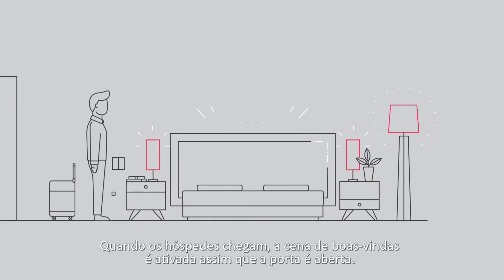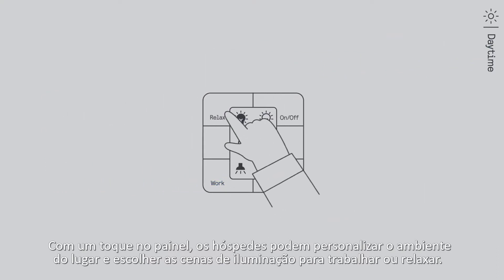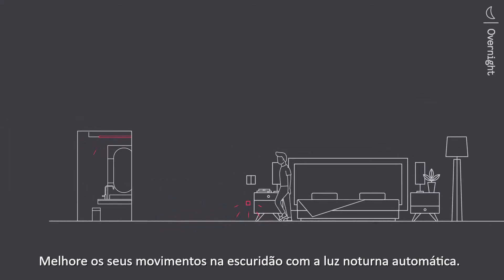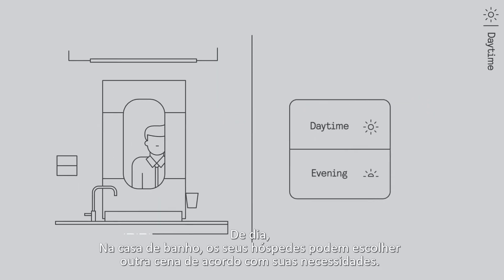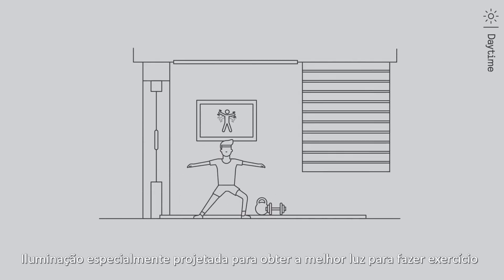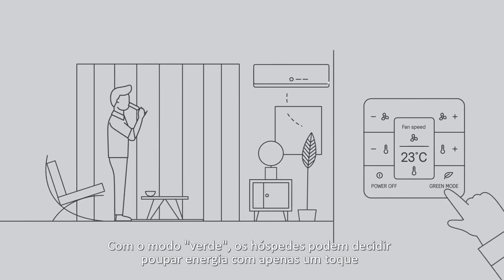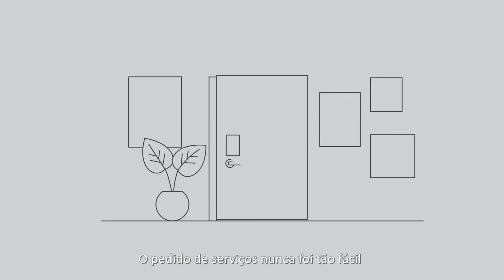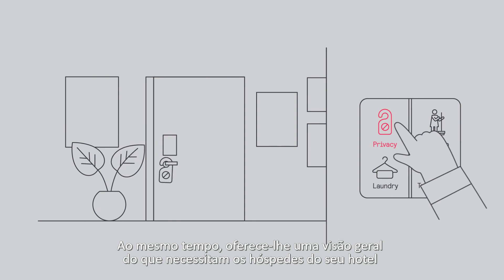Interact Hospitality. Iluminação LED conectada para os seus hóspedes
Interact Hospitality pode ajudá-lo a melhorar a experiência dos hóspedes no seu hotel. A iluminação bioadaptativa garante conforto durante todo o dia.

Simule um acordar natural pela manhã, forneça energia aos seus convidados na casa de banho ou no ginásio ou reduza os níveis de luz à noite para criar um ambiente ideal para o descanso. O software Interact Hospitality para os quartos de hóspedes integra-se com aquecimento ou ar condicionado, entre outros sistemas. Você pode aceder a todas as informações relevantes através de um único painel de controlo intuitivo que ajudará a simplificar as funções de sua equipa.